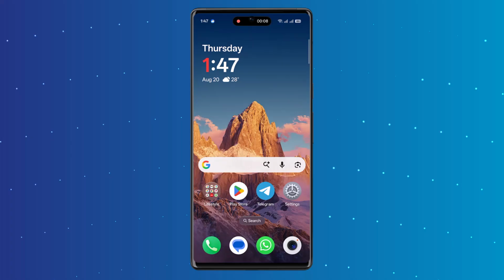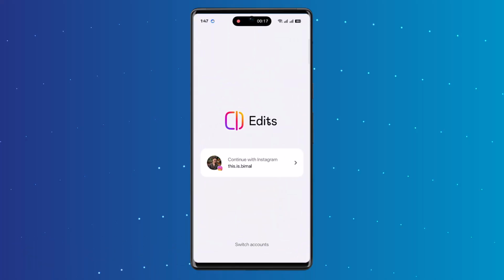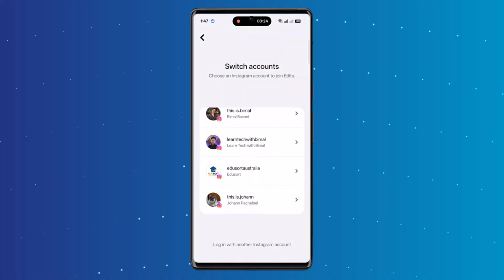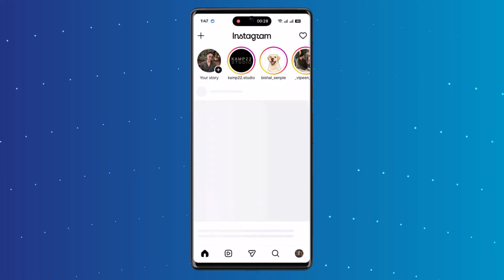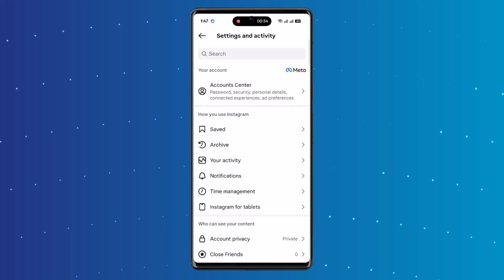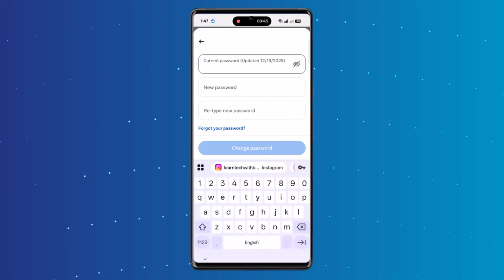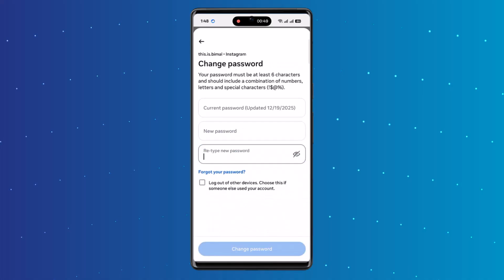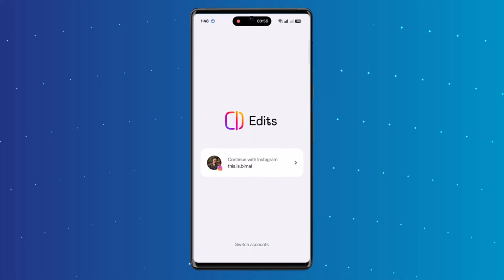How to Change Your Instagram Edits Password | Instagram Edits Password Change Tutorial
Learn how to change your Instagram Edits password with this step-by-step tutorial. This video guides you through updating your Instagram Edits credentials, ensuring your account stays secure. We'll cover all the necessary steps to change your Instagram Edits password efficiently. Whether you're looking to update your Instagram Edits for security reasons or just want to refresh your login details, this tutorial has you covered. Follow along and secure your account today!